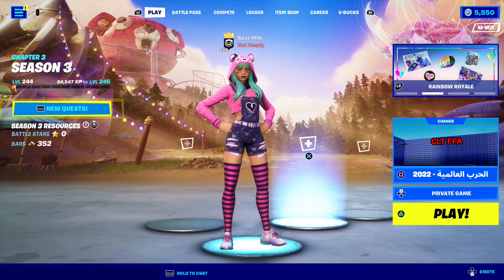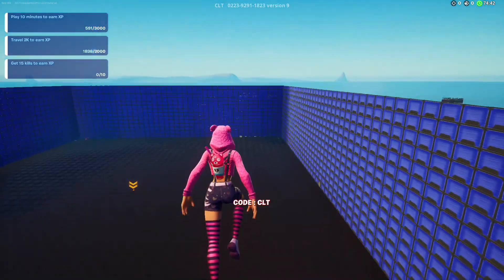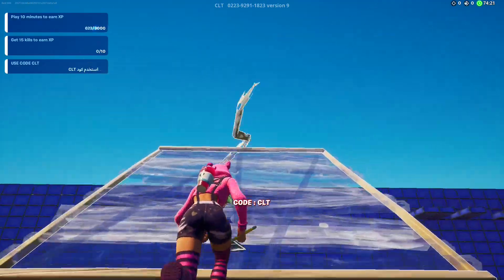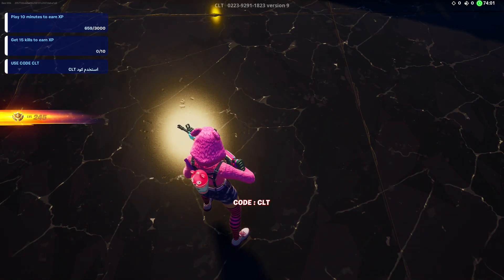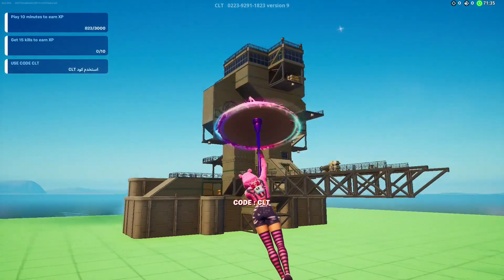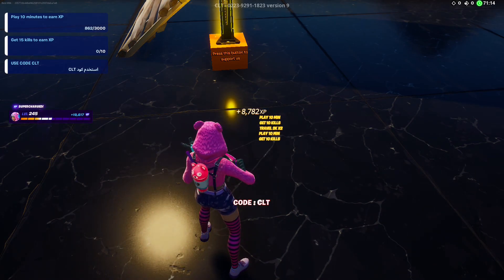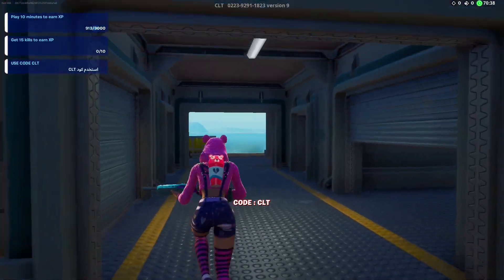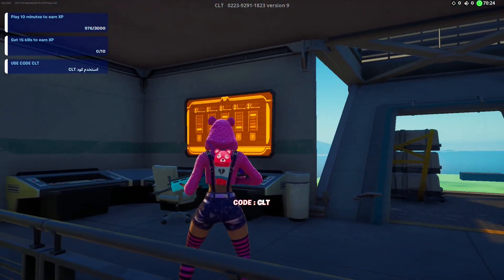NEW XP GLITCH (FORTNITE)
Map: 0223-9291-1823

❤️ Code MIC to support me! ❤️